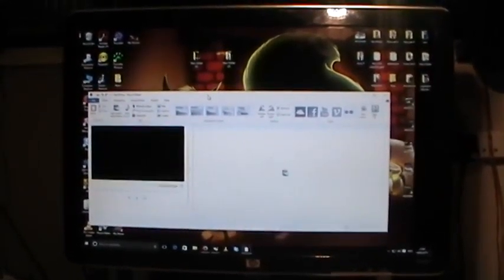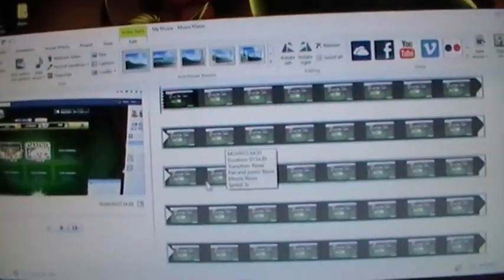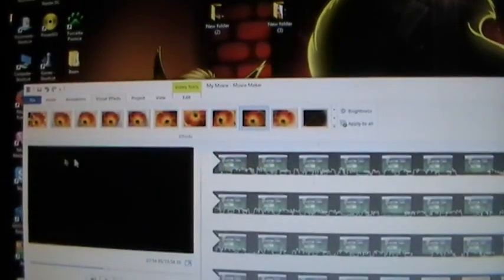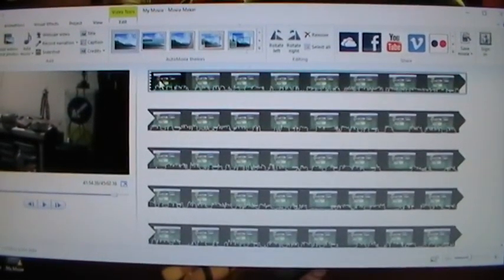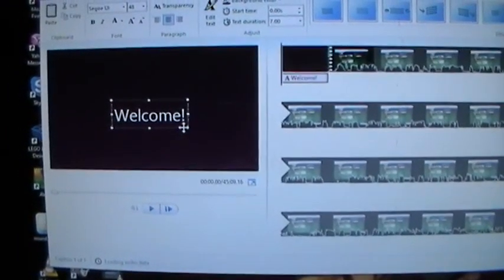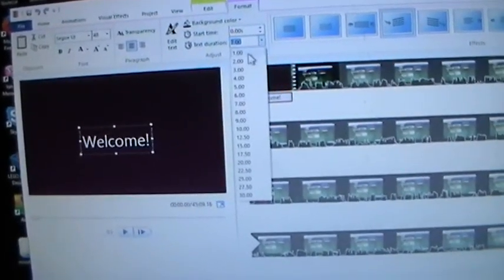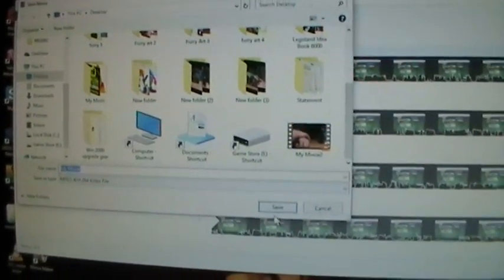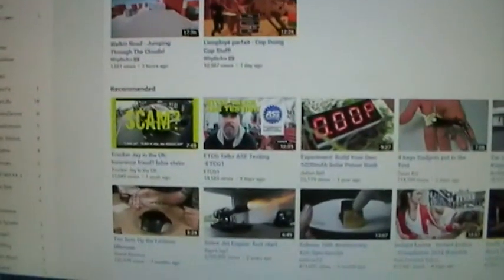What I use to put my video's together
It's simple and does what I need it to do.